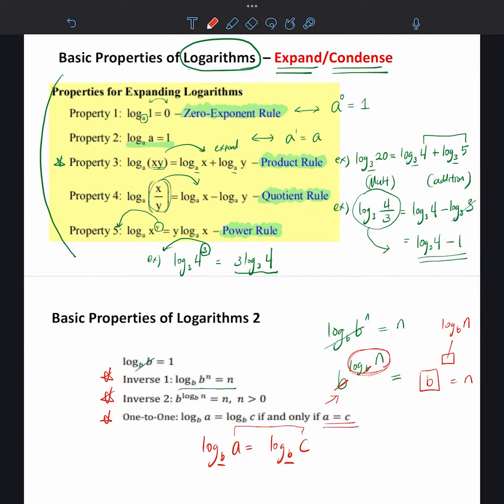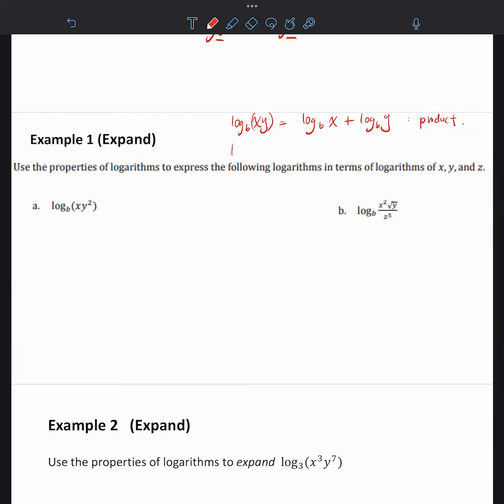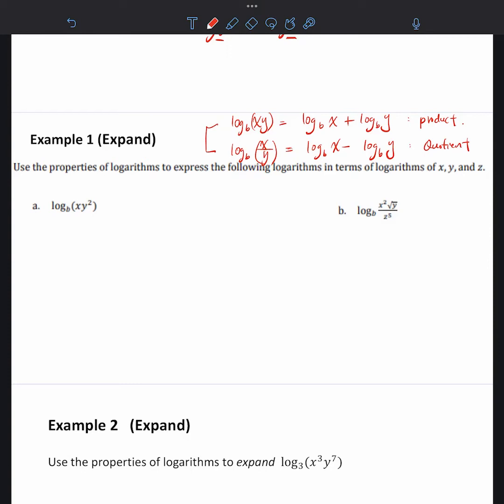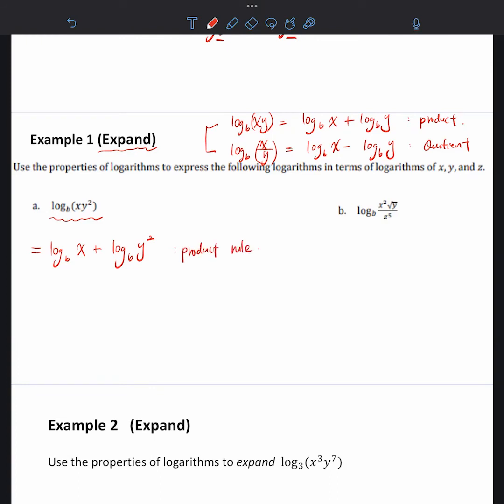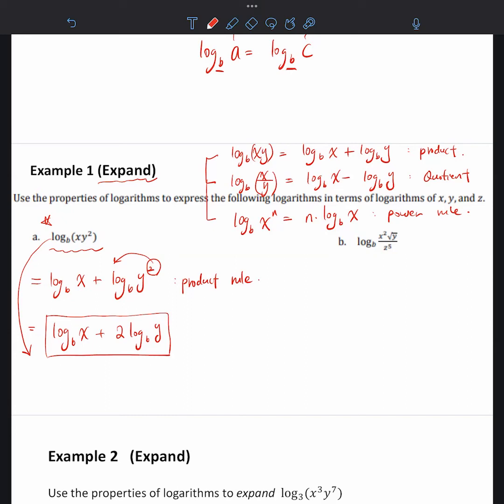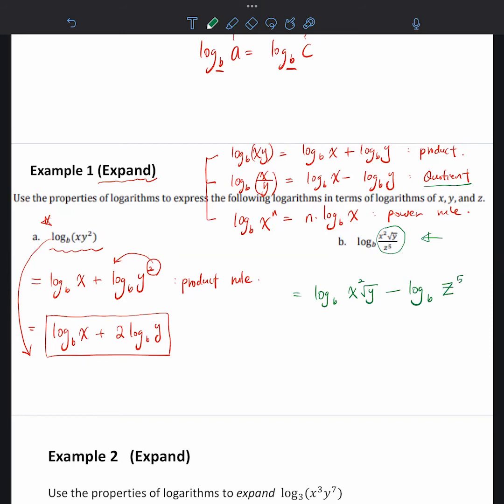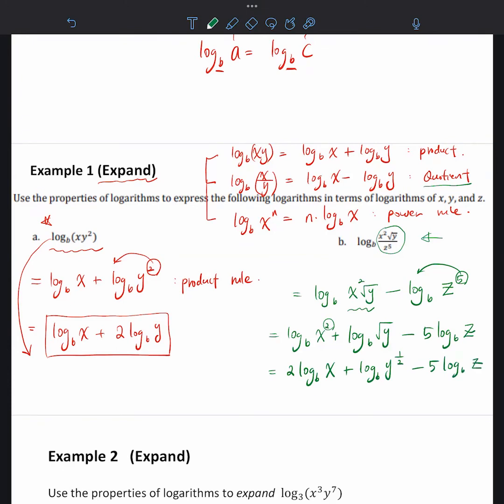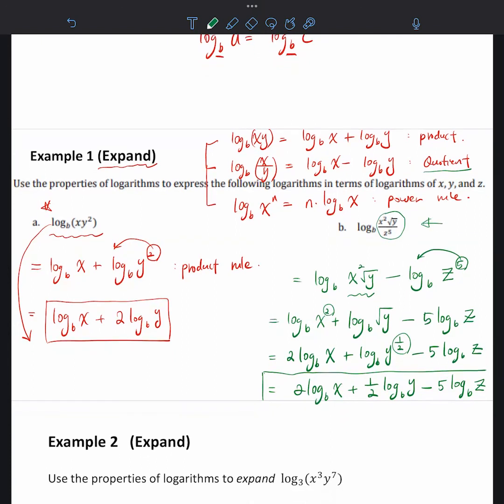Precalculus 4.5. Properties of Logarithmic Functions (Part 1) Example 1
4.5. Properties of Logarithmic Functions
Precalculus, Expand logarithmic function. log function by using power, quotient, and power rule.